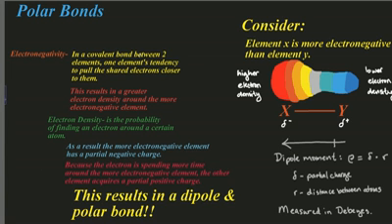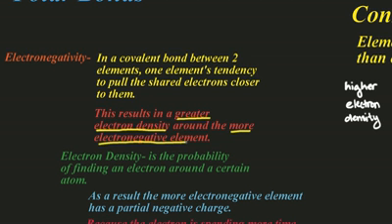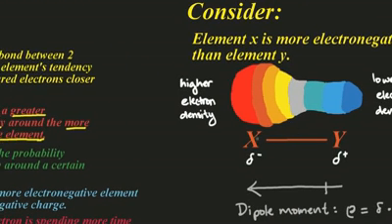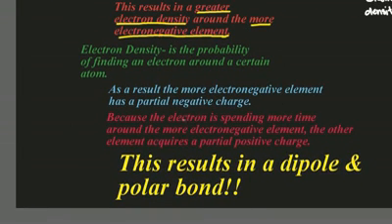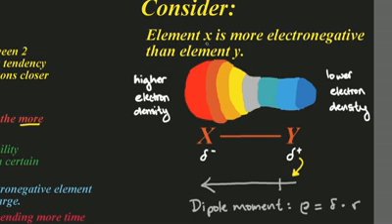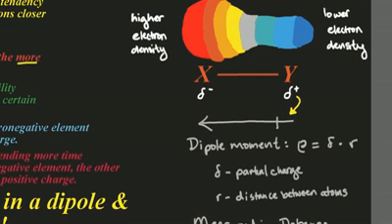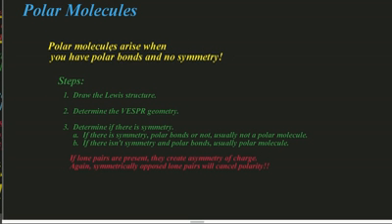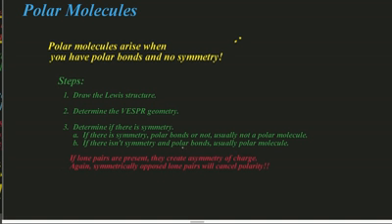[Chemistry][Chem I]-Polarity-Concept Video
[Chemistry I] - 31 - Polarity (Concept)